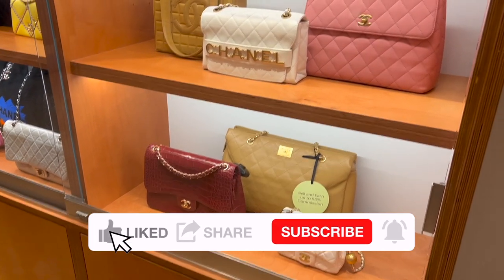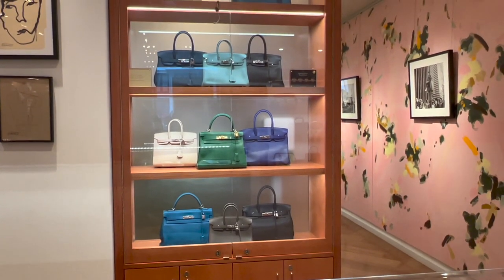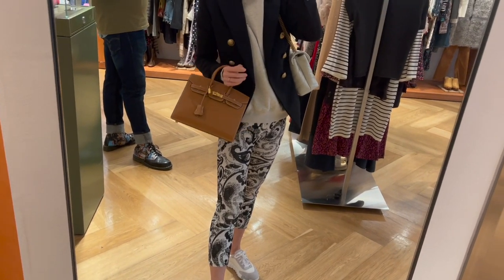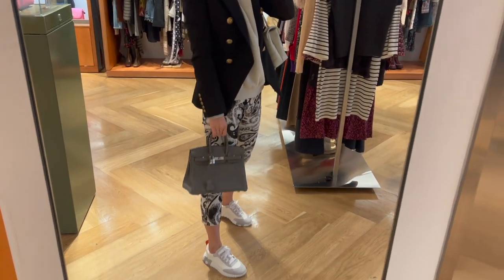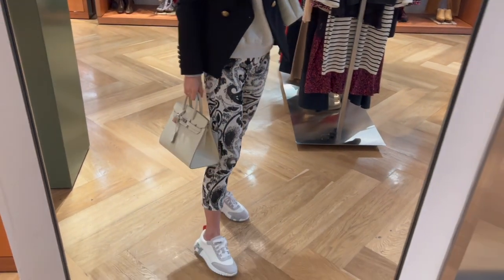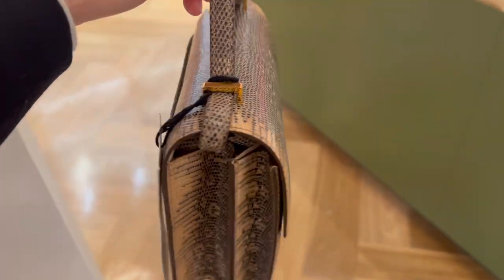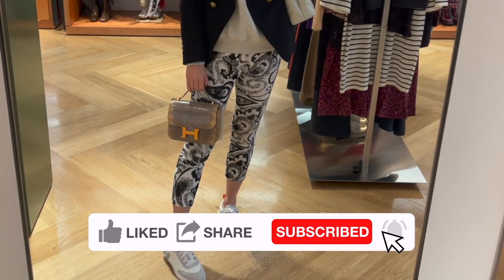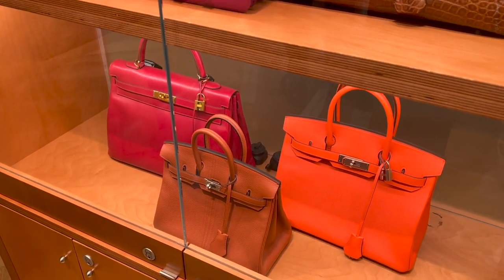THE REALREAL SHOPPING VLOG | Hermes birkin 25 sellier, lizard constance, chanel pearl crush mini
I'm sharing THE REALREAL SHOPPING VLOG | Hermes birkin 25 sellier, lizard constance, chanel pearl crush mini with you. I tried on the Hermes birkin 25 sellier in gold color, craie color, retourne Hermes Birkin 25 in etain, Hermes constance lizard mini bag, Hermes special order birkin 25, Chanel pearl crush square mini bag. I also shared the price detail of these bags in the preloved market. While I'm waiting for my bags from the Hermes boutique, it's always fun to check out the bags in person and take you along with me. I hope you enjoy these eye candies as much as I do. Which one is your favortie bag among all the bags I shared? I would love to hear your thoughts:P

00:00 INTRO
00:13 Hermes Birkin 25 special order
00:45 What's available
01:24 Hermes Birkin Kelly walls
01:51 Hermes Birkin 25 Sellier gold
03:13 Hermes Birkin 25 etain
04:03 Hermes Birkin 25 sellier VS retourne
04:18 Hermes Birkin 25 sellier Craie
05:19 Hermes lizard constance mini
06:24 Chanel pearl crush square mini

$200 off on selected items w code LUNARNY200
Kelly to go
B25 Sellier
Coco handle
Rectangular mini
C24 ostrich

【About me】

Memory Card
Laptop stand

Leather Conditioner for my designer bags
What I buy for Stanley